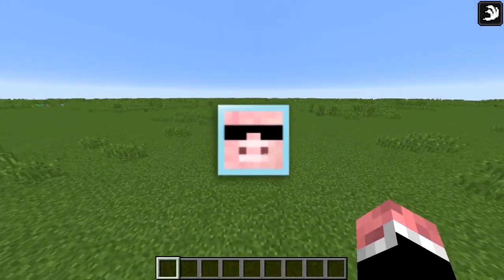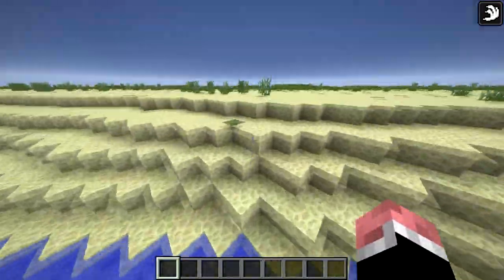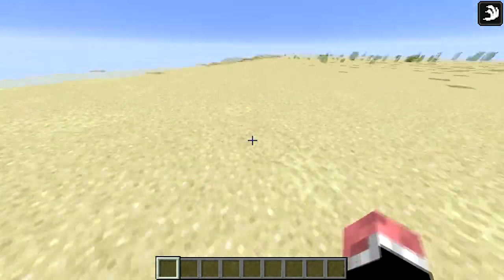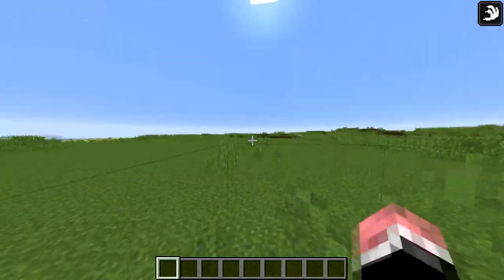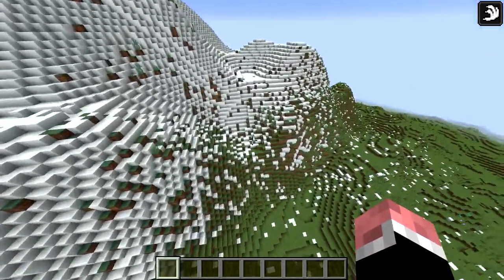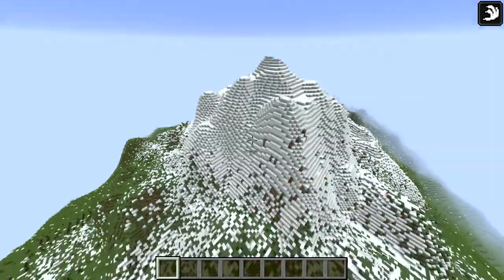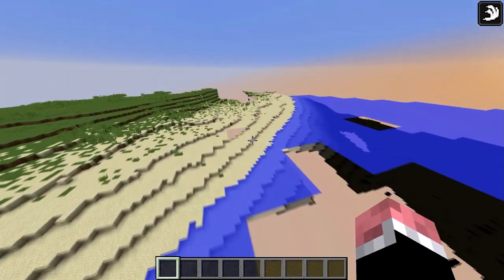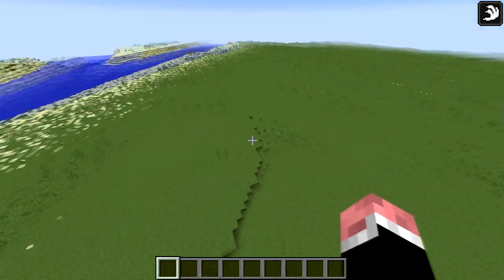Minecraft City Lets Build! Part 1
Tell me what you want me to build in the comments below!